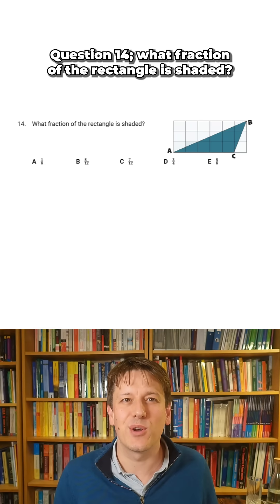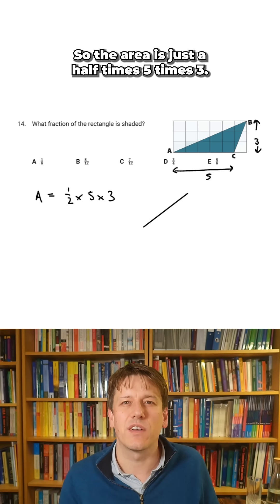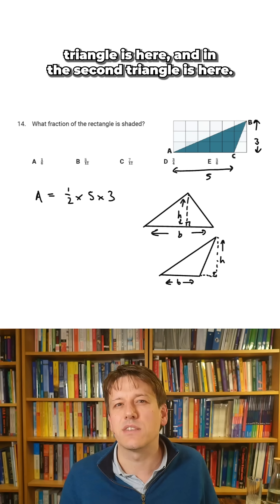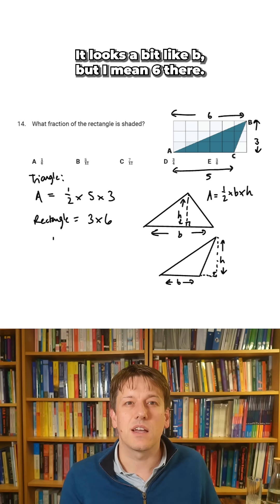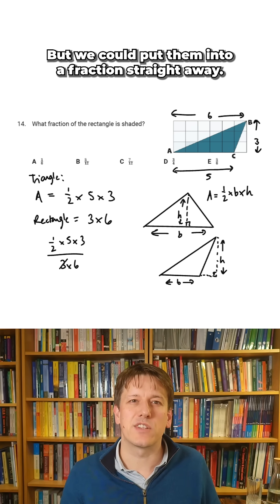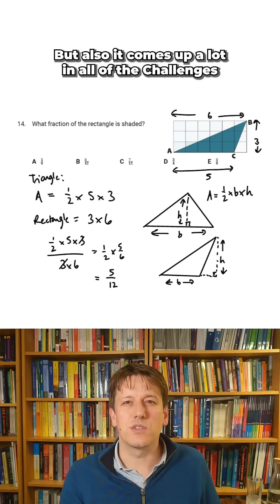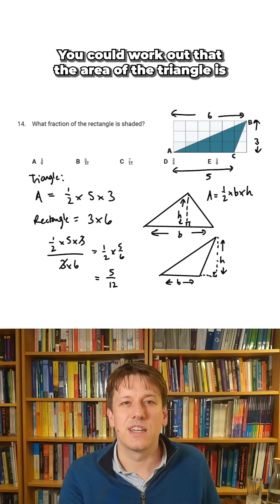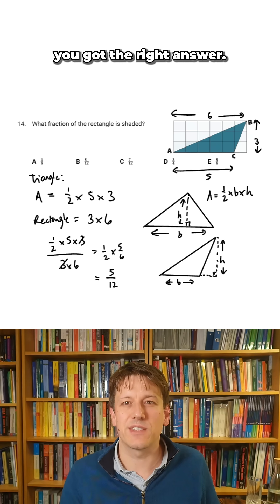PMC question: What fraction of the rectangle is shaded?